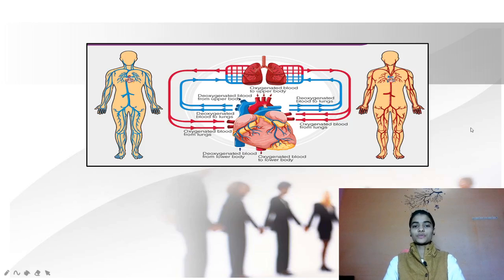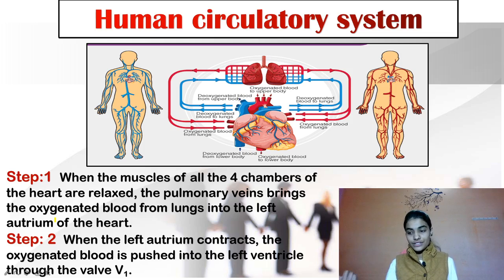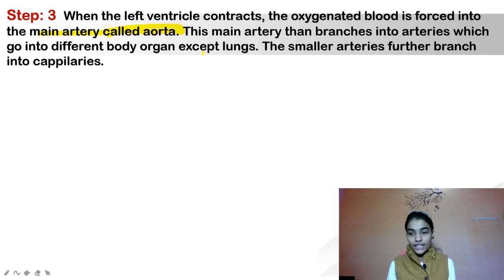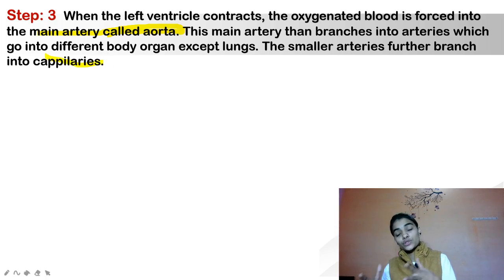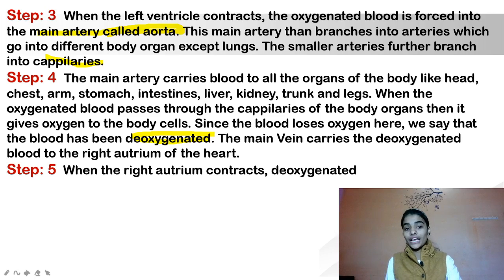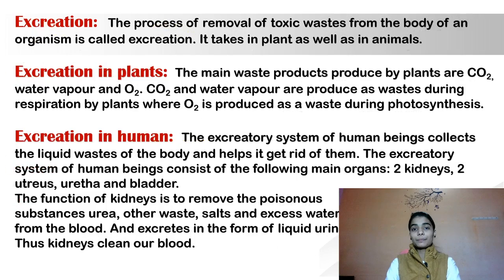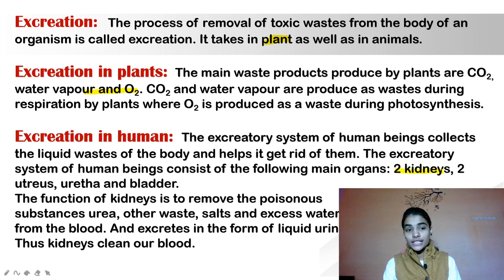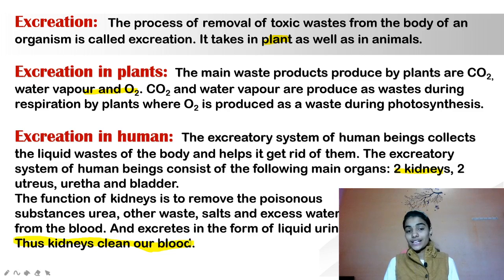LIFE PROCESS || PART 8 || CLASS 10 NCERT || rktutorials || richa tripathi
'LIFE PROCESS' PART 8 of class 10 NCERT includes ::

EXCREATION
EXCREATION IN PLANTS
EXCREATION IN ANIMALS

Explanation with illustrations

A bilingual video helpful for both HINDI as well as ENGLISH medium students.

 LIFE PROCESS by RICHA TRIPATHI